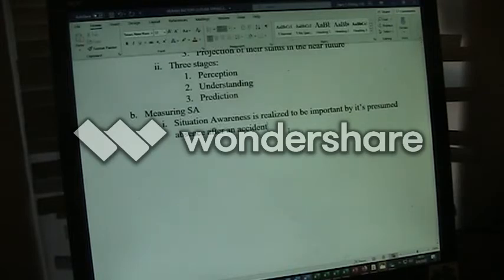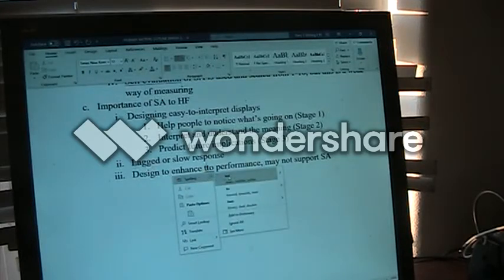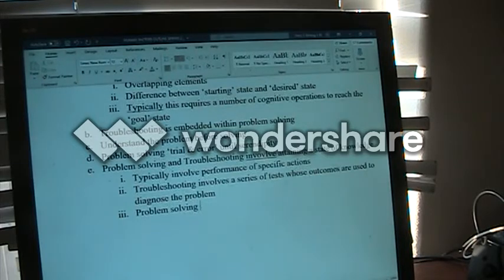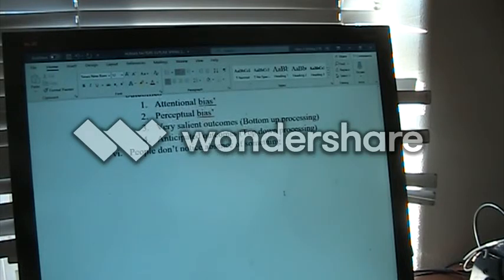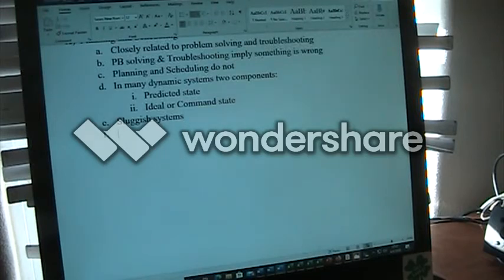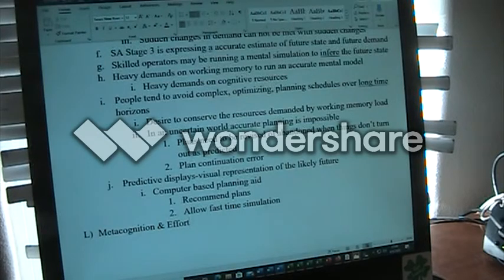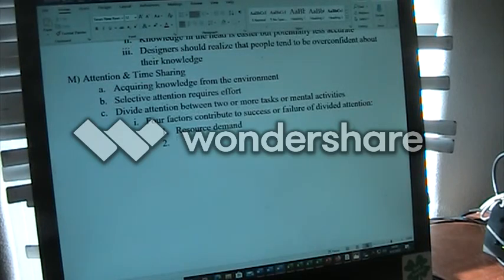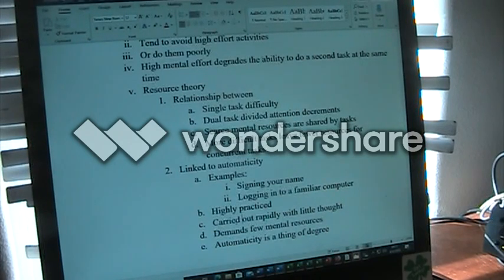HUMAN FACTORS 4 6 2020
Human Factors class 4/6/2020